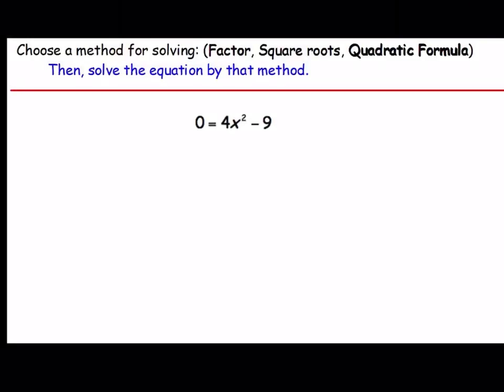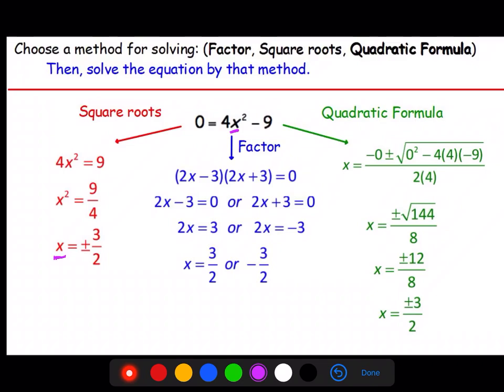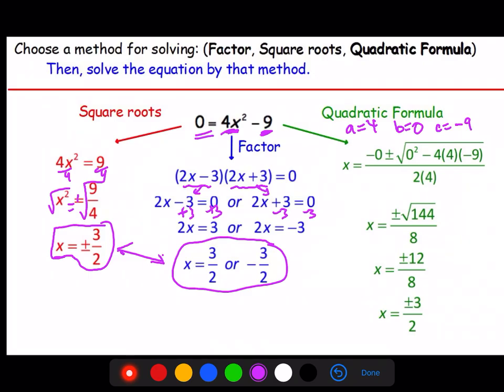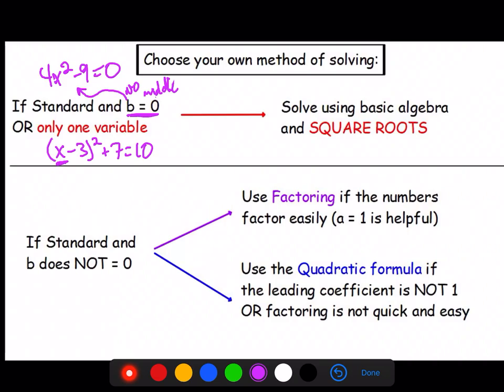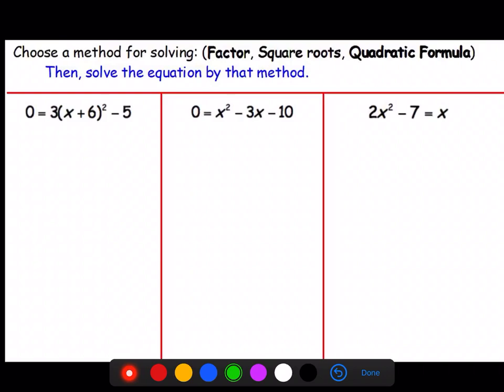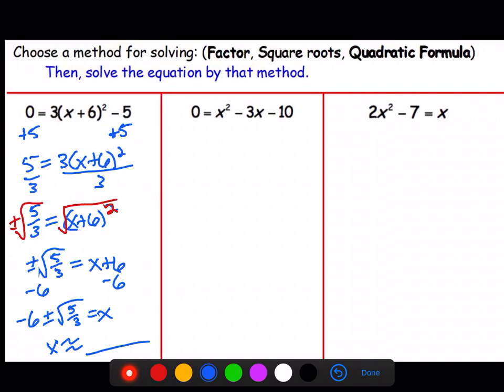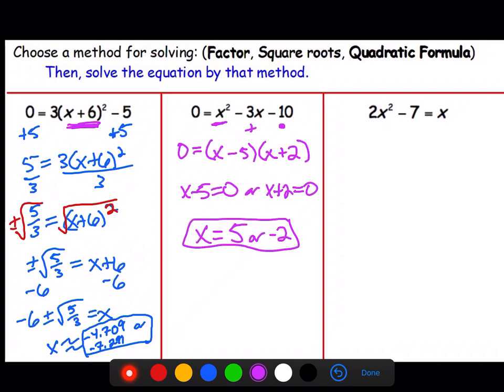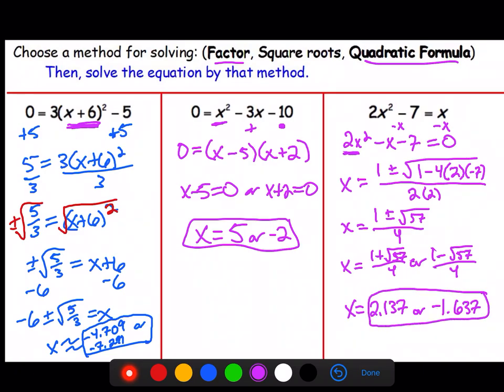Solving Quadratics - Choosing a method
Some advice for how to solve a quadratic equation by either using square roots, factoring, or using the quadratic formula